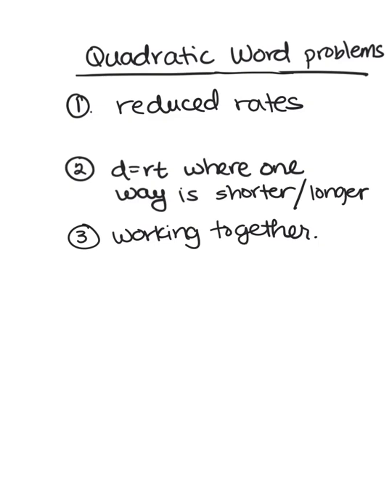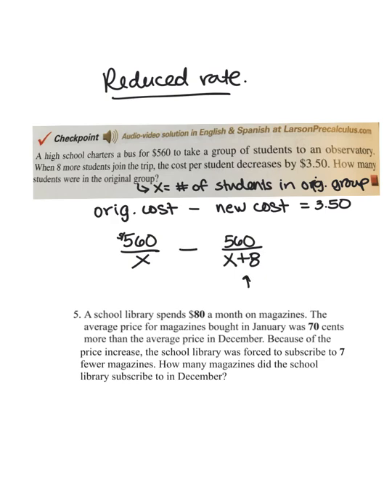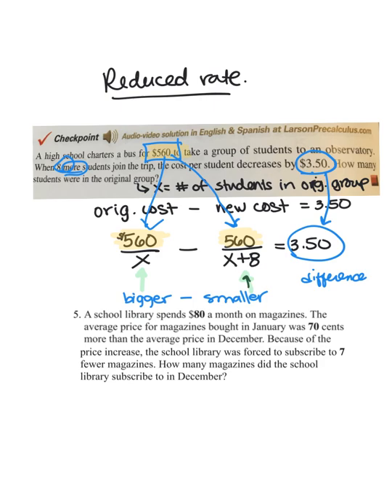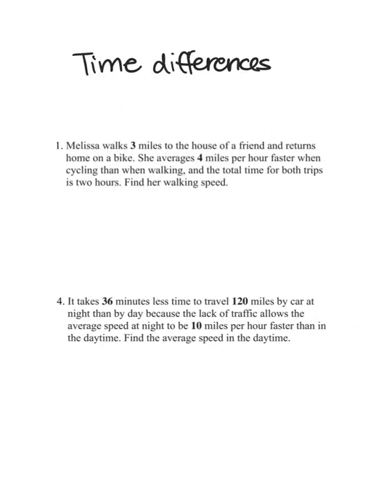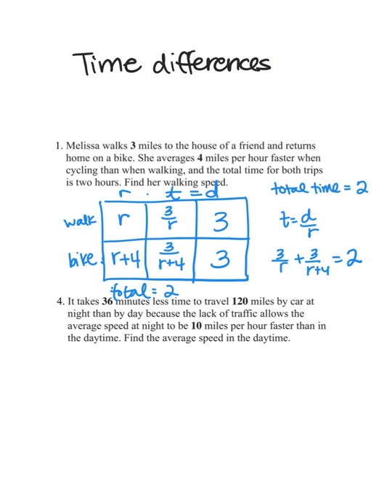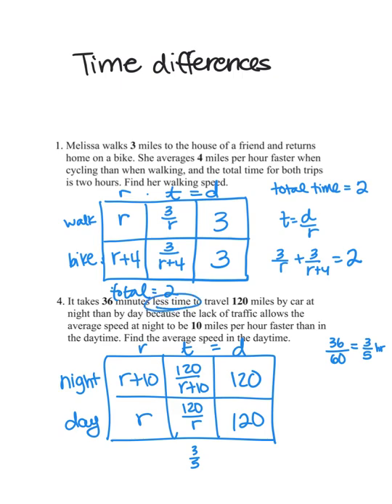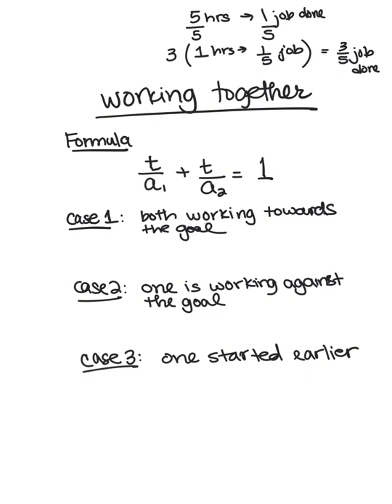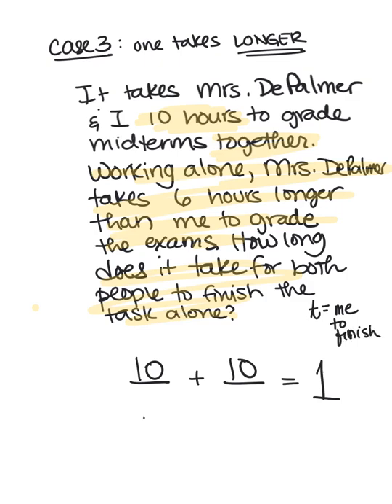1.6 word problems Algebra 2 Honors